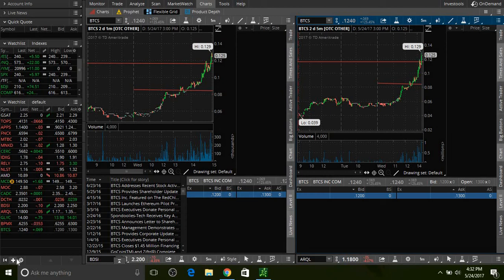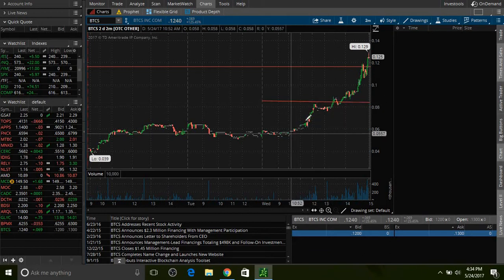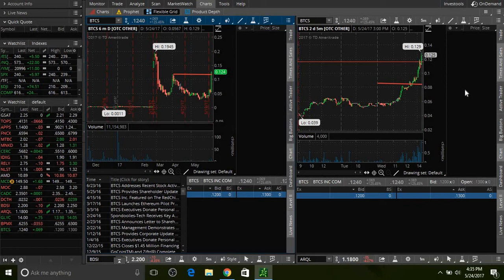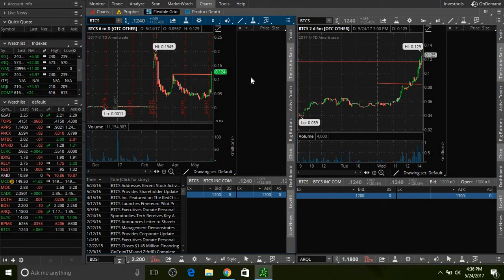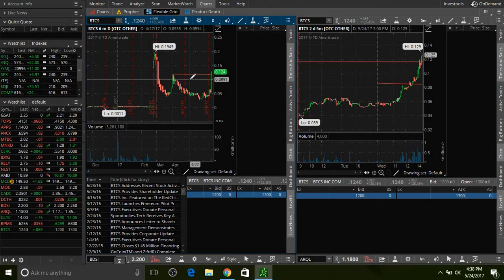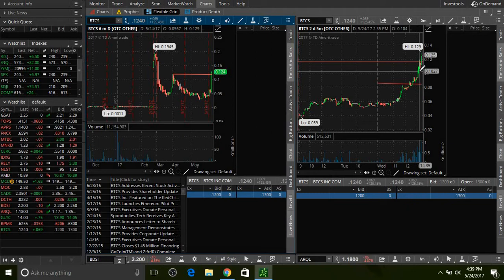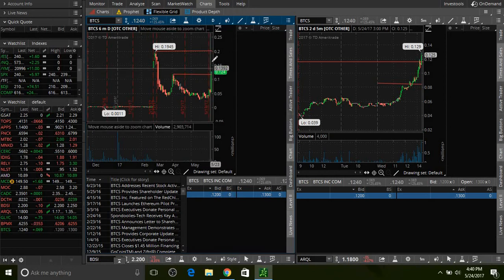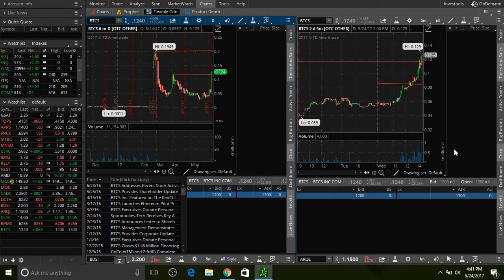How to trade breakout stocks BTCS Recap